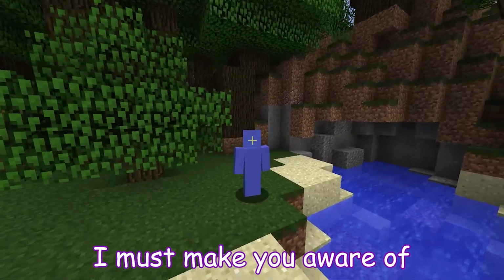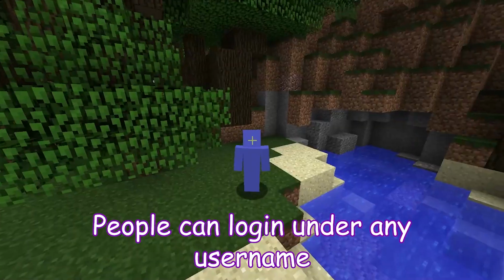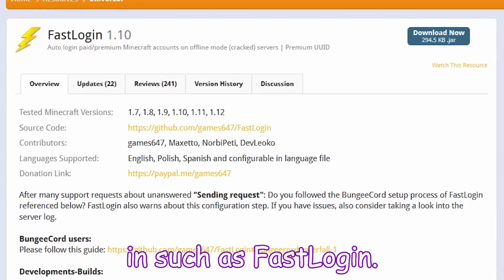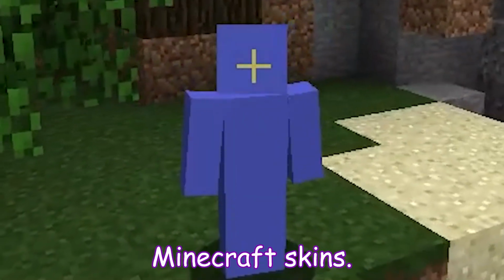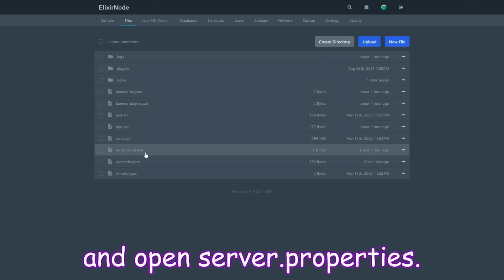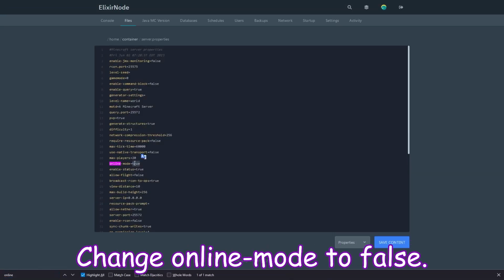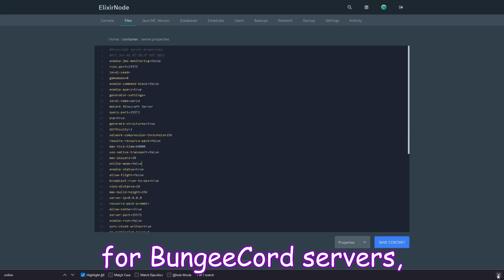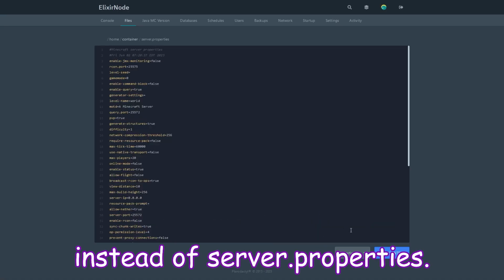How to Allow Cracked Clients to Join your Minecraft Server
In this video we will show you how to allow cracked clients to join your Minecraft server!
At ElixirNode, we offer Game, VPS, Website and Dedicated hosting, we also offer domain registrations and more! Our services are premium, at a budget price. Check us out!